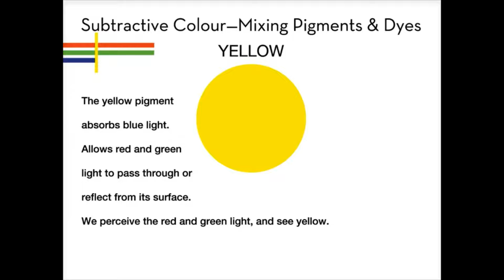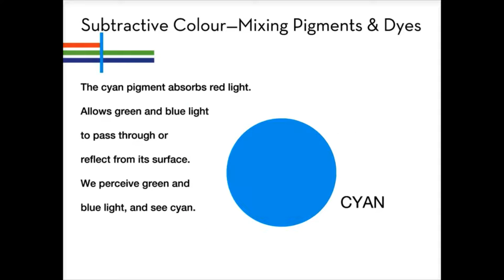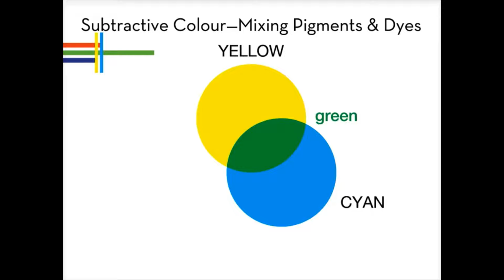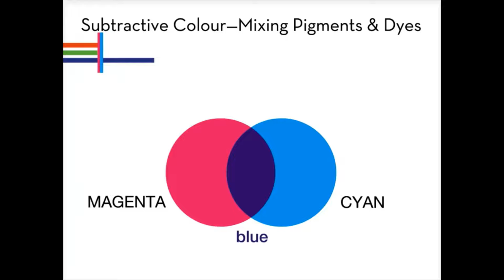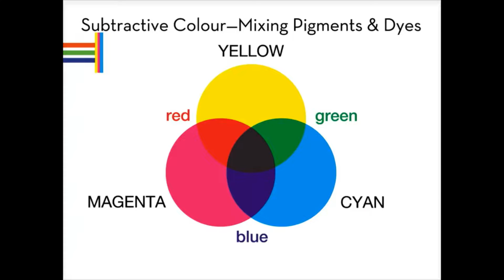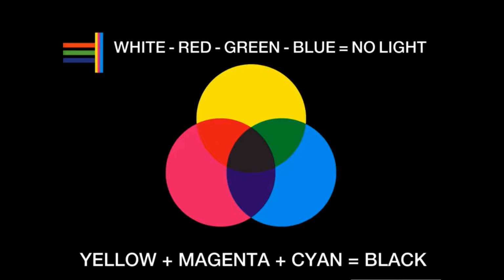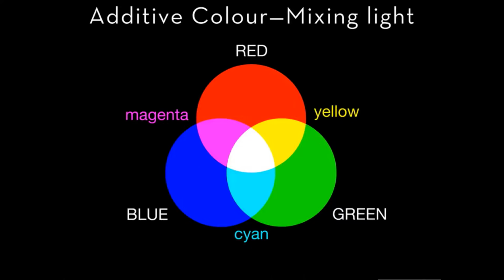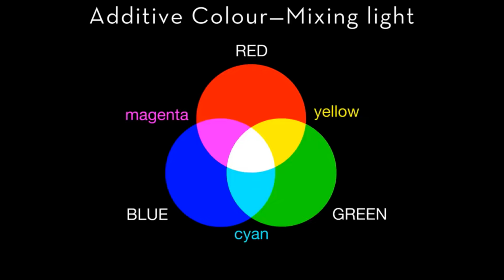Science With Sandy Episode 13 Subtractive Colour Theory